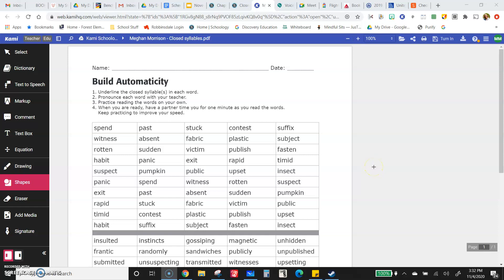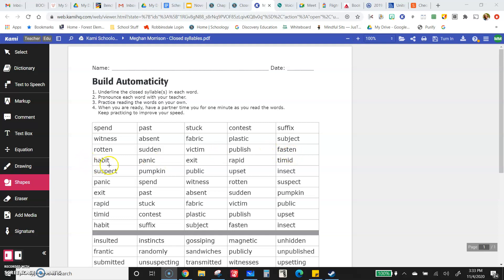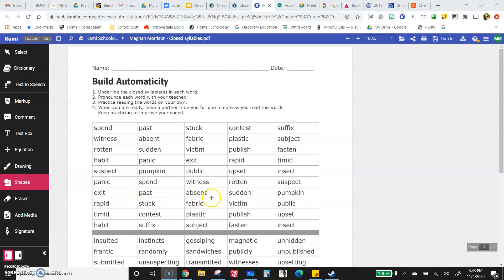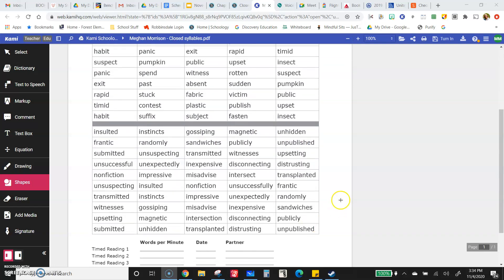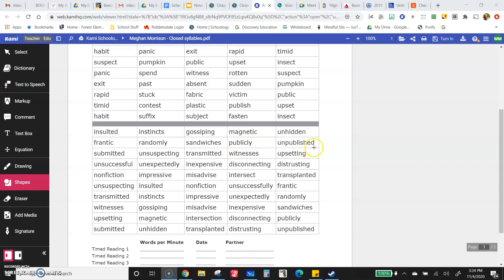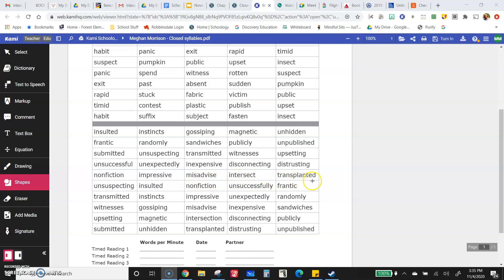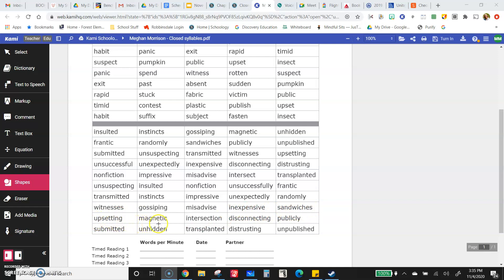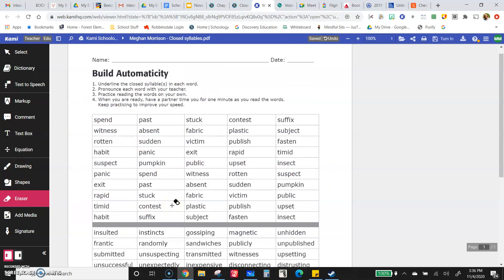Closed syllable words